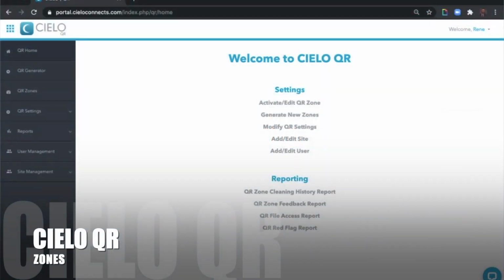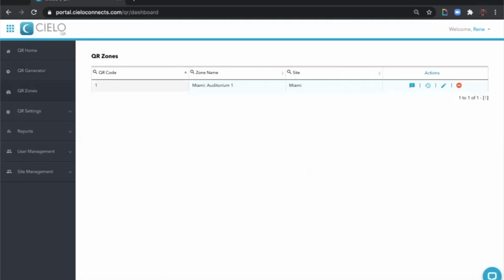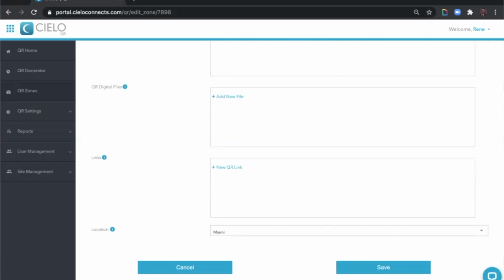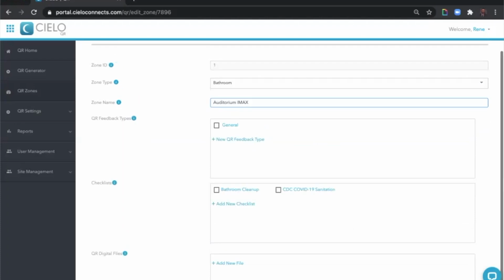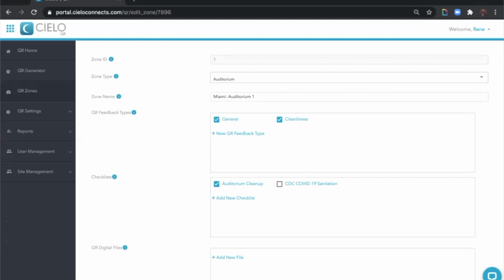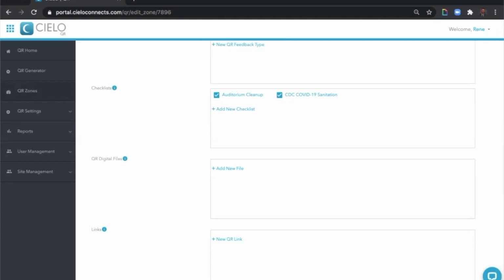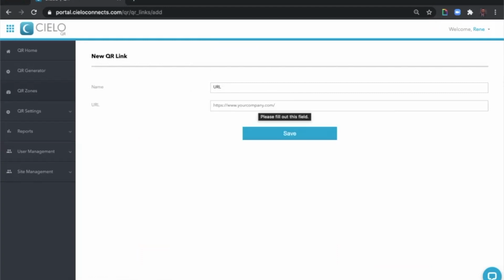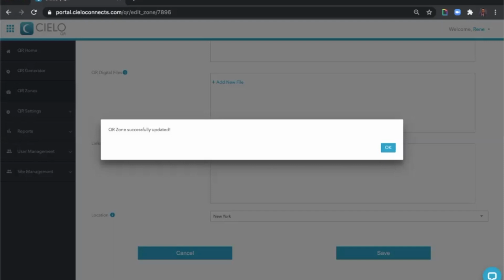CIELO QR Zones